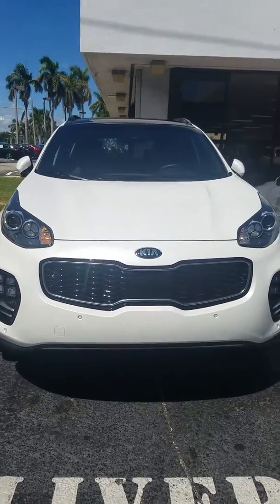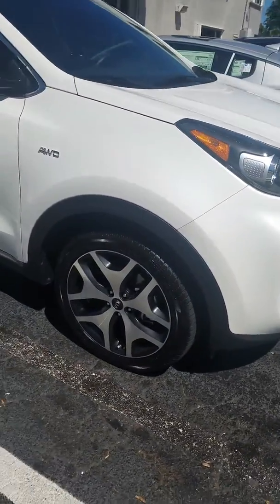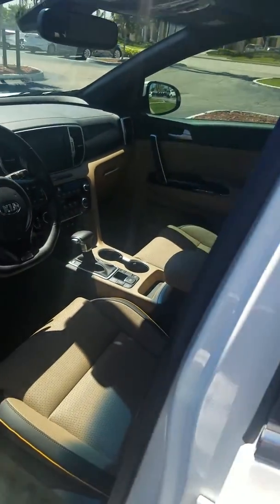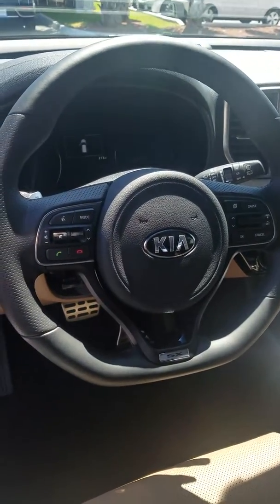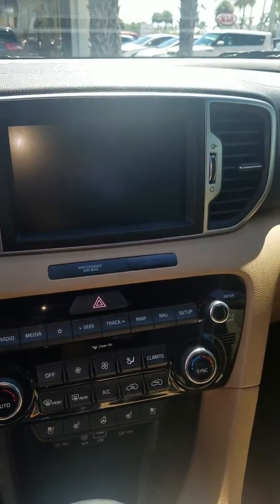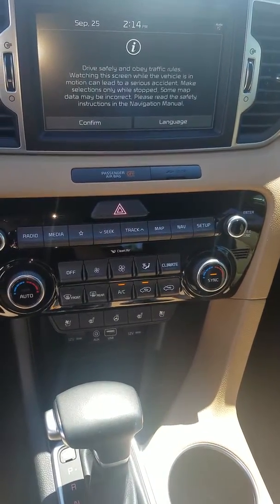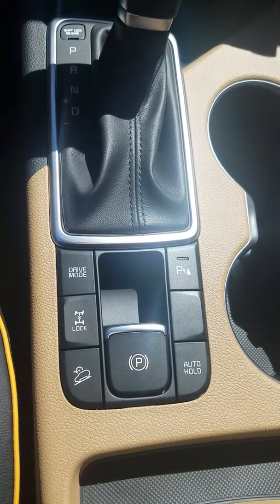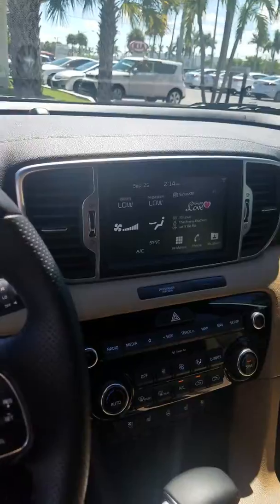2019 kia sportage sx AWD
Short video intro